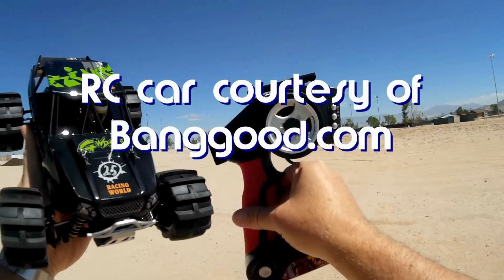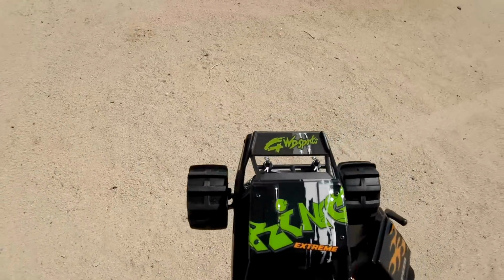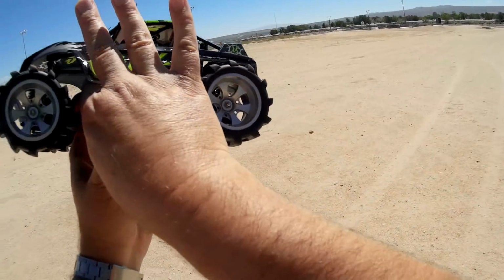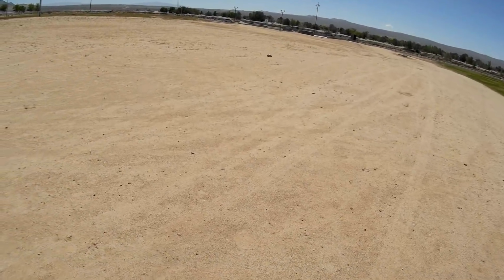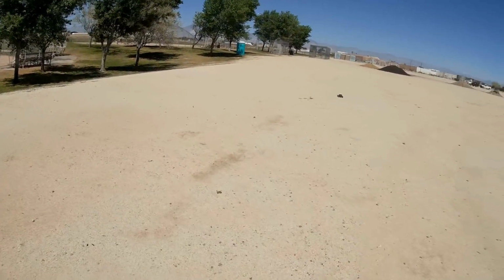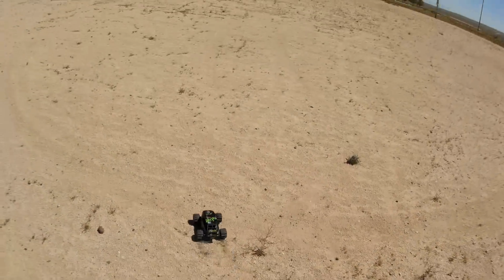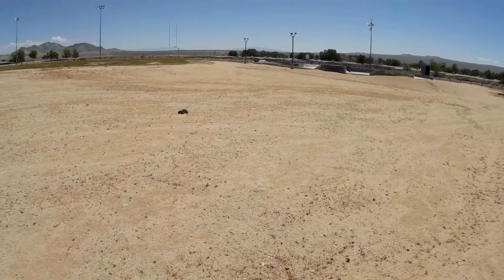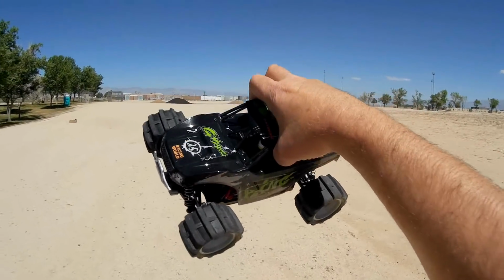WLToys A979-2 Powerful 1:18 4WD High Speed RC Buggy Crawler Test Drive Review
This very fast Buggy looks pretty cool, and includes a little driver in the seat.

Pros
- Good looking 1:18 scale semi-detailed car.  It even has a driver :-)
- 390 brushed motor provides plenty of power.
- Fast car. Predicted high speed at up to 45 kmh.
- Predicted range at up to 100 meters.
- High grip paddle tires meant for sand and mud.

Cons
- Although equipped with paddles tires, it did not seem to like dirt/sand.  I could hear grinding soon after kicking up dirt.  Though the dirt (and noise) was easily cleared by spinning the wheels in air.
- I couldn't get close to 45kmh in the dirt.  But that's not to say that it might not be possible on harder surfaces.
- 7.4V 1100mah battery.  Not a lot of drive time from the battery.

MUSIC LICENSE
"Awel" by stefsax